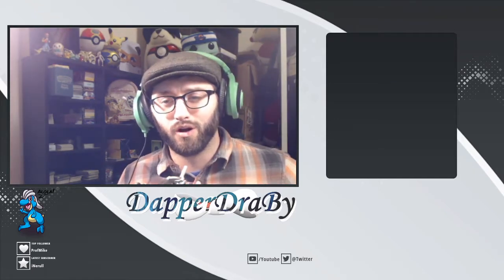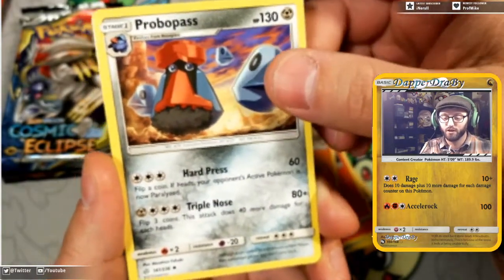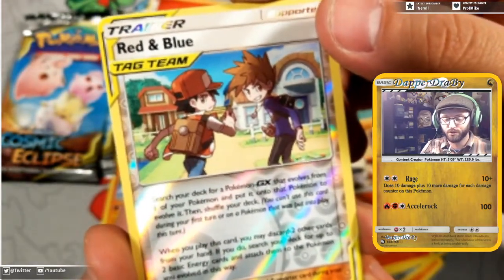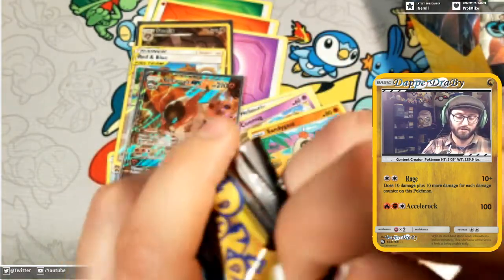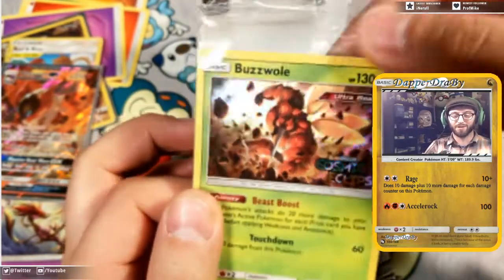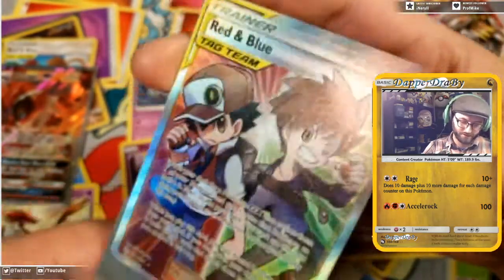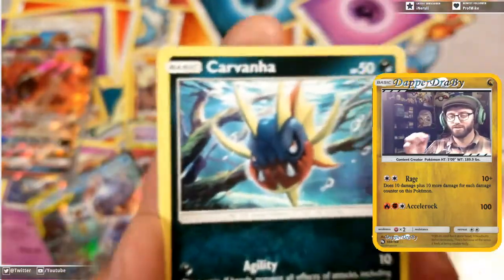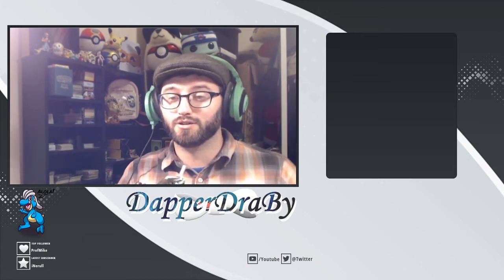Double trouble Cosmic Eclipse Prerelease kits battle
Alola friends, DapperDraby here with you today to bring you another Pokémon tcg build and battle kits opening. I've been on a bit of a hot streak with these kits. So, I thought I would try my hand at opening a couple more. As usual, when I get 2 of the same product I like to battle them against each other. This battle was close, but one side clearly had better pulls. Let me know which kit you think won. Do you think it would make a good deck? Let's go check it out.

Add me on Ptcgo
PTCGO: PupWranglerLeo3